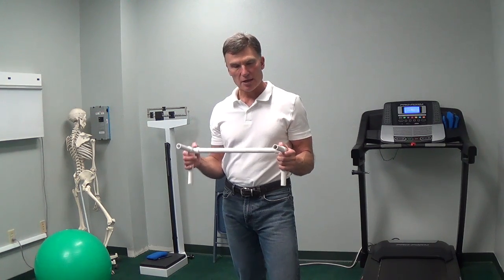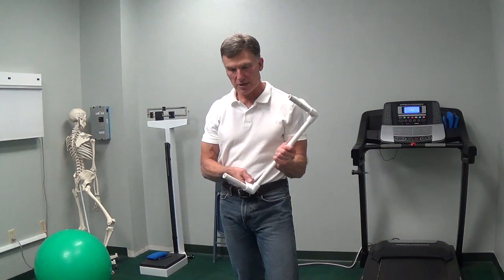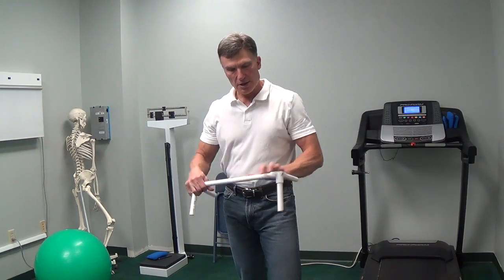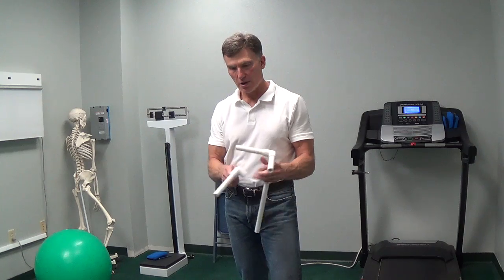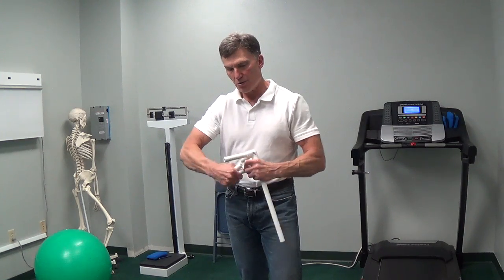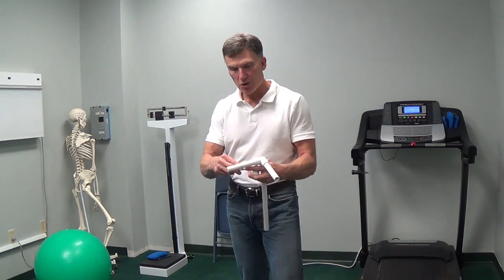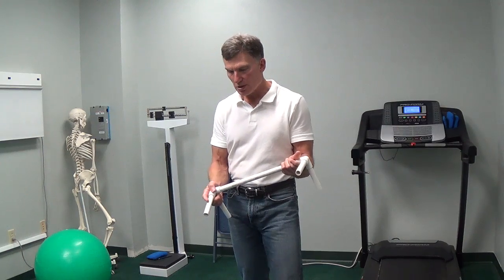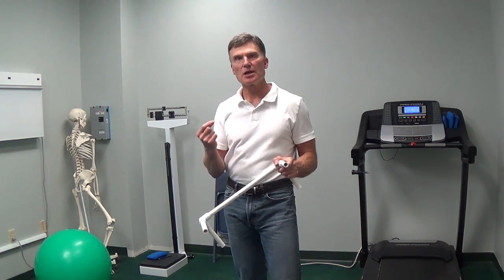Mobility Course Overview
Dr. Popp discusses how using his simple tools you can have better joint and fascial mobility and decrease the need for in office treatment. In this course you can learn how to treat yourself safely.